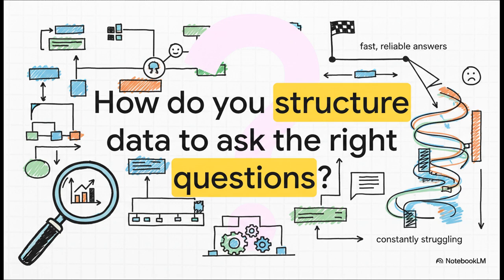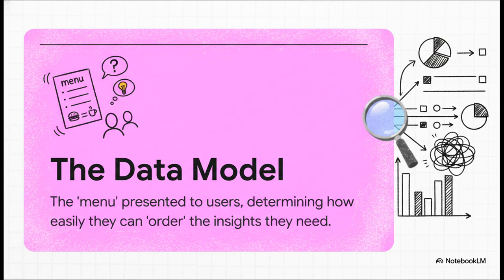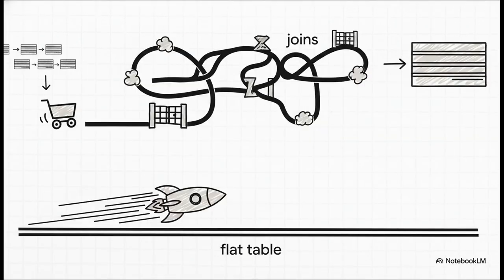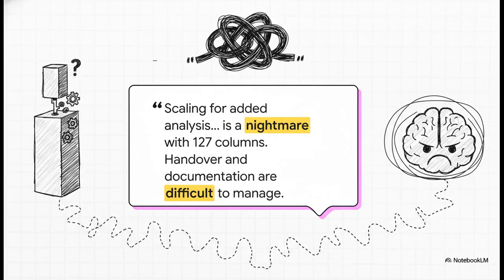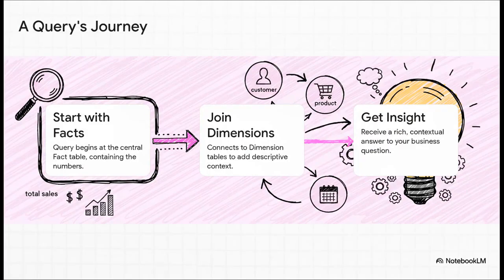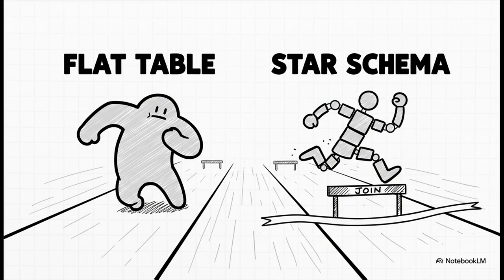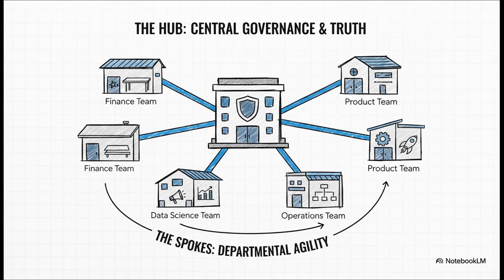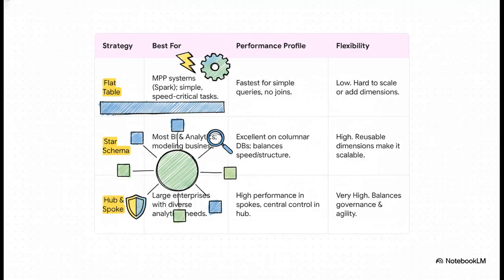Data Modeling Your Blueprint